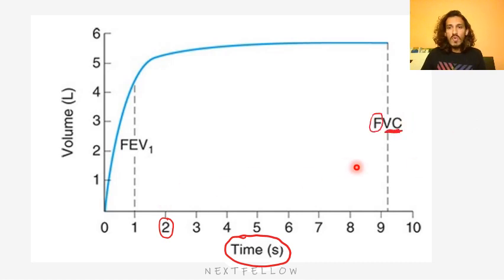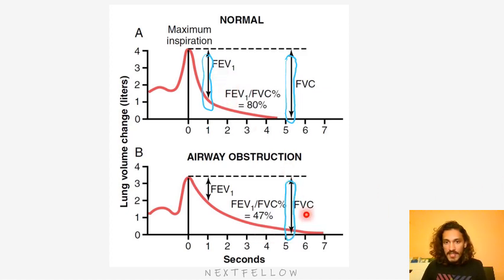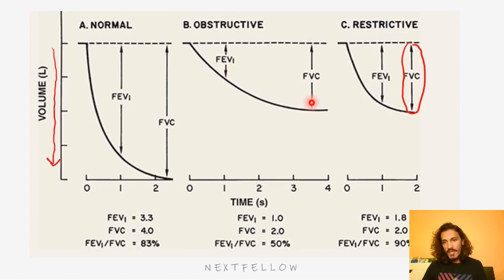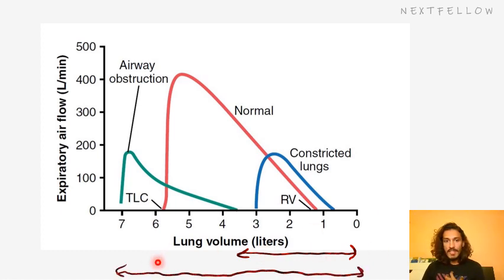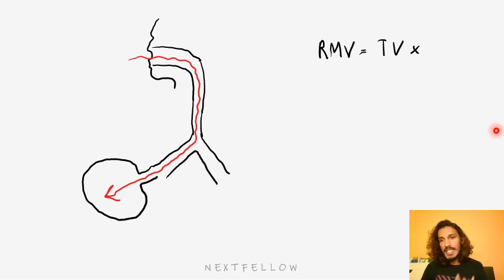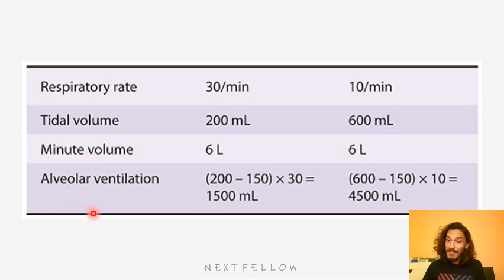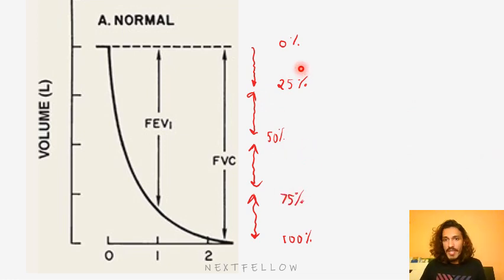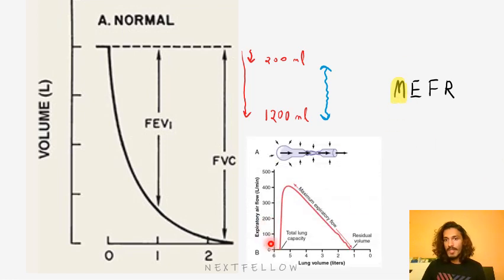Physiology Dynamic lung volumes concept for NEETPG,FMGE,INICET,NEXT.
Dynamic lung volumes